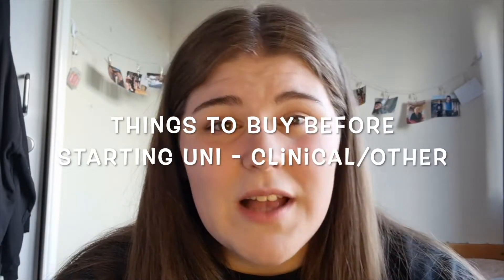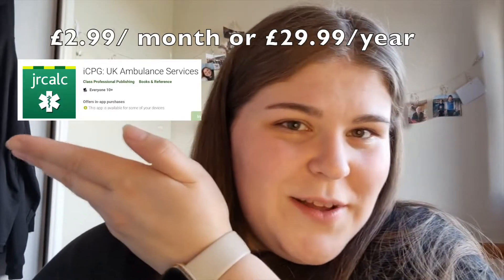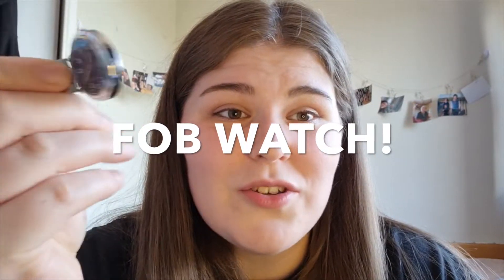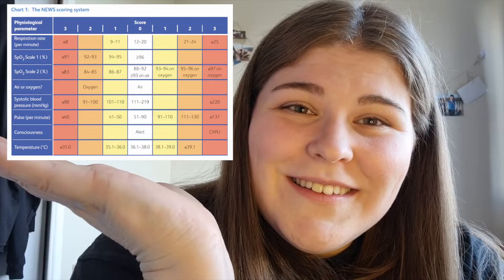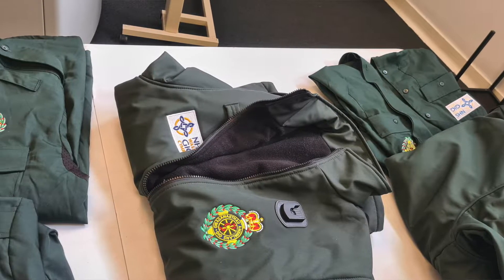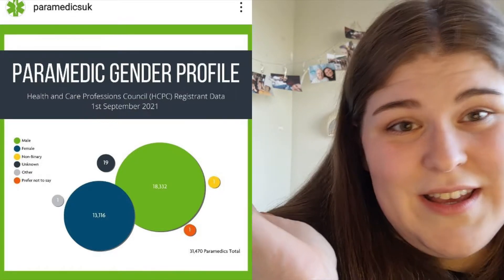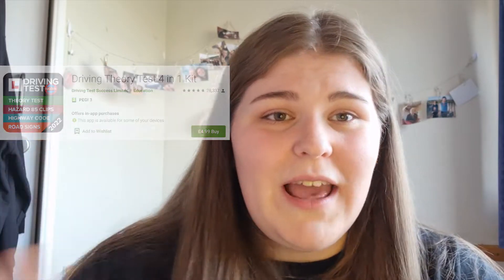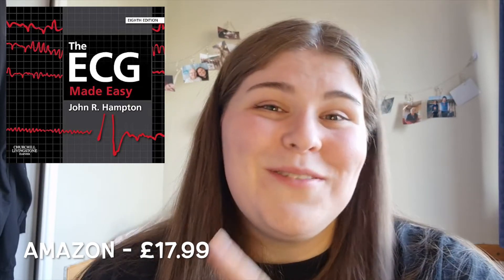THINGS TO BUY (CLINICAL/OTHER) FOR PARAMEDIC SCIENCE | SOME ADVICE BEFORE STARTING UNI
Hey everyone! Long time not see! Hope you're all well! Super sorry it has taken soooooo long to upload a video (or two!). I have been extremely busy with exams, placement, practicals and assignments! Finally found some time to film some stuff - so hope you find it useful!
Also, a huge thank you for all the compliments and appreciation for these videos - I am thrilled to be able to help you guys and is the exact reason for me doing them!
As per a request, in this video I chat about things to buy before starting uni but on a more clinical side, i.e. stethoscope. You don't have to buy these things but they are what I have found useful to have (Most of these are also things I take on placement for each shift). I should add that none of these items are sponsored, neither are the suppliers etc.
Additionally, I've included some extra bits and bobs that have also been asked, such as is it a male dominated career and some extra advice before starting the course. I also did another videos straight after this one focusing on things I have learnt so far - so if that is of interest to you please go check it out!
As always, any questions, comments etc then please pop them down below!
If you applied for the course best of luck; it is an amazing course!
Stay safe guys! x